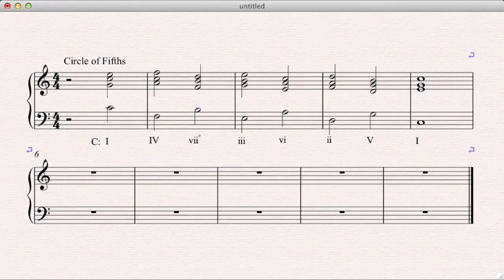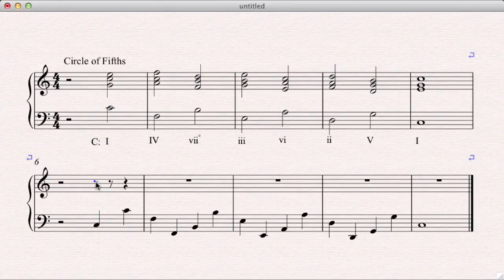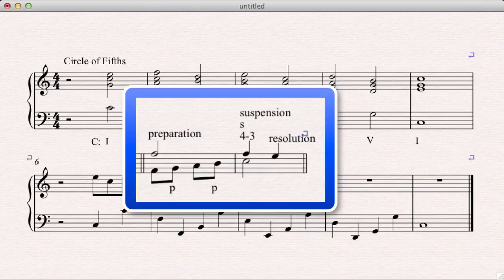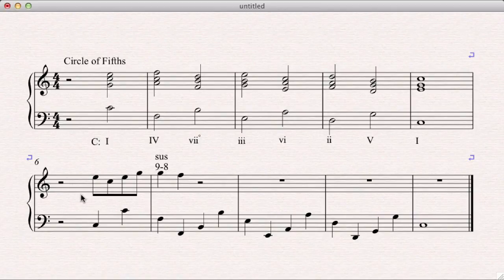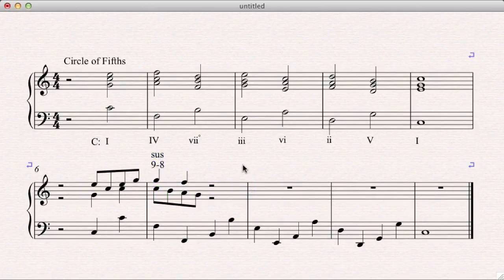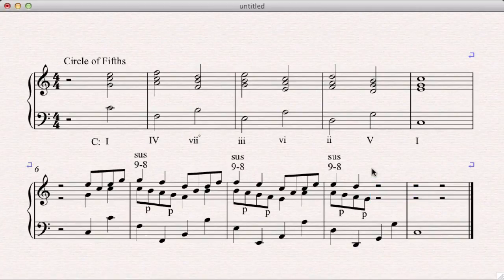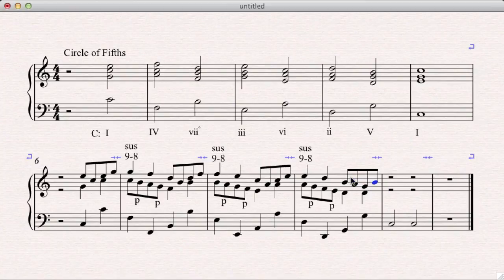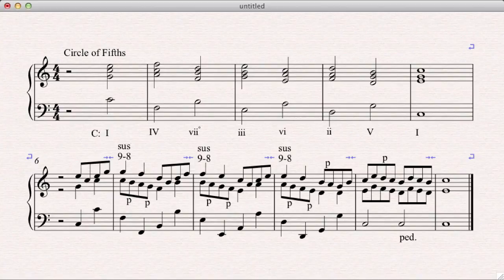3.9 Lesson 9 – Using NCTs with Sequential Progressions – Part 1